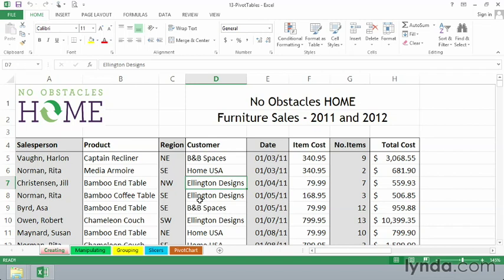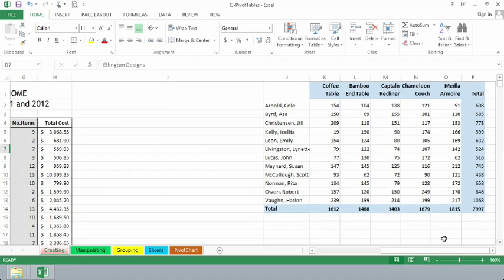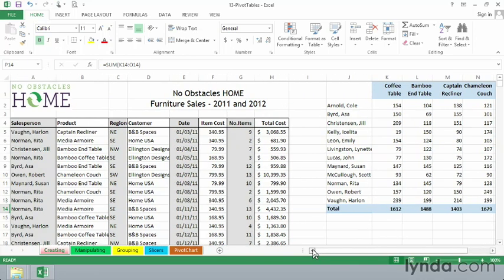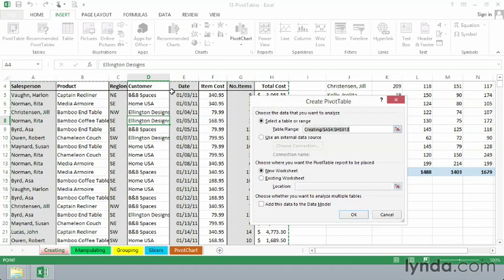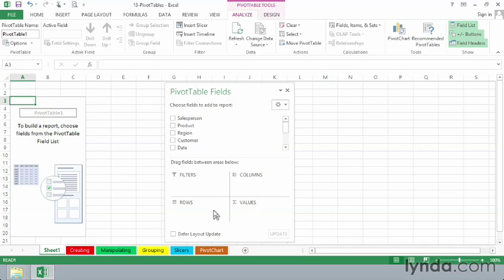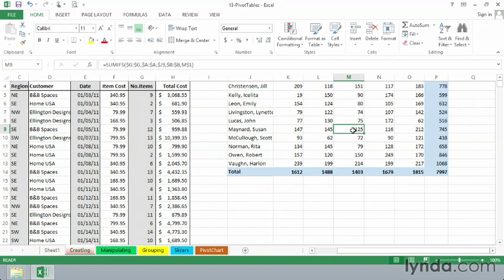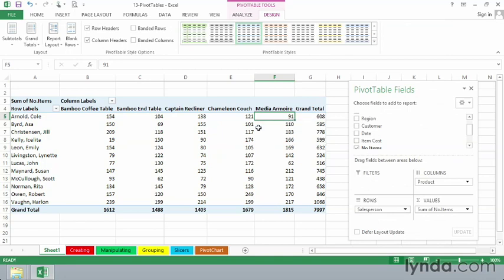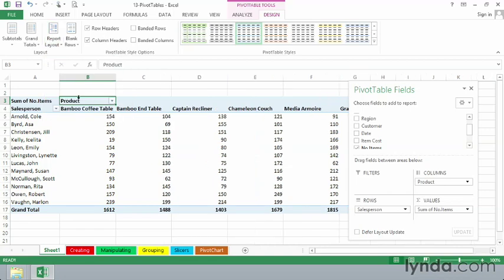How to use Pivot Table in Microsoft Excel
This video describes with illustrations how to summarize information in Microsoft Excel using Pivot tables